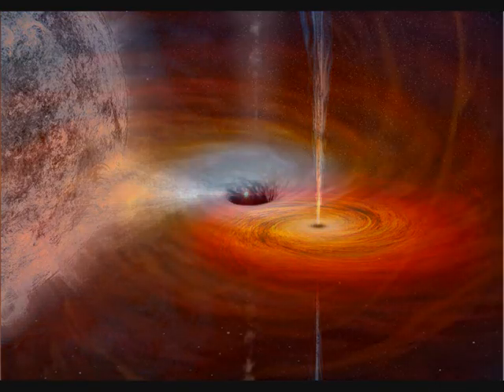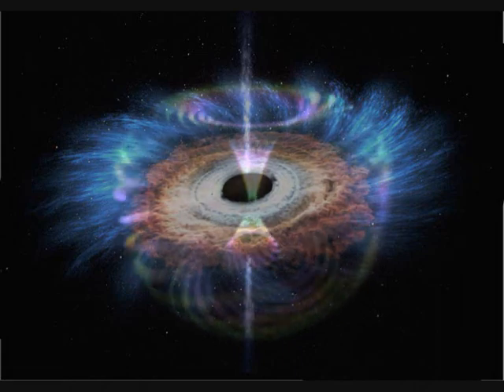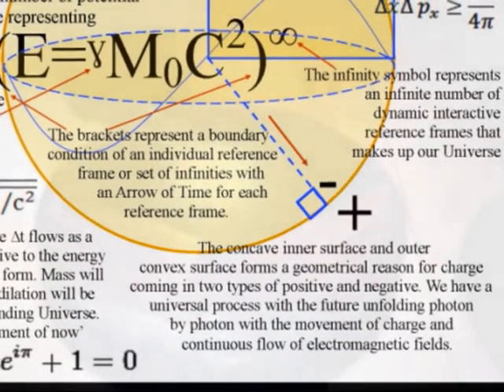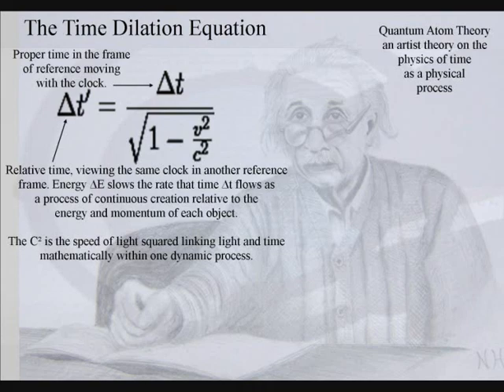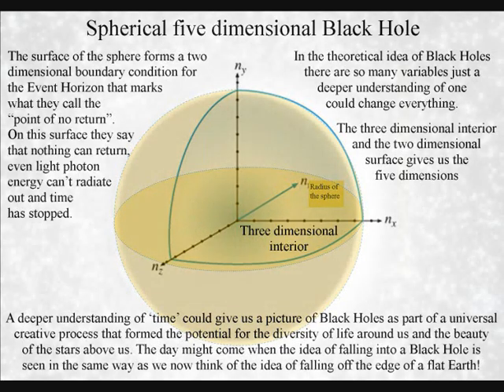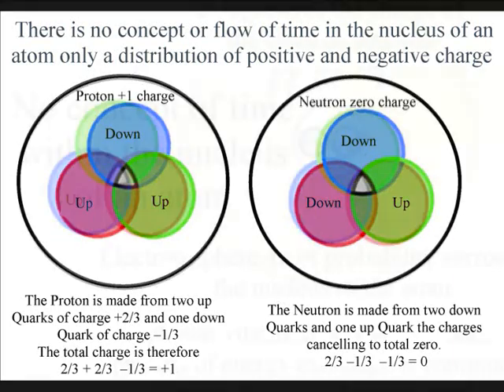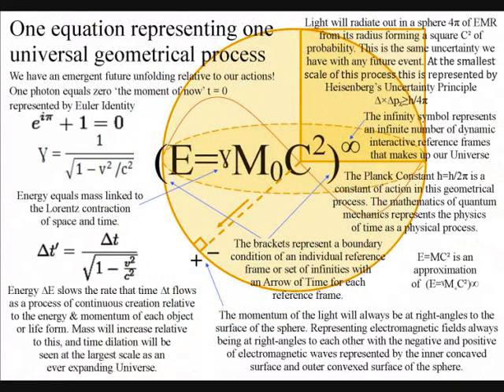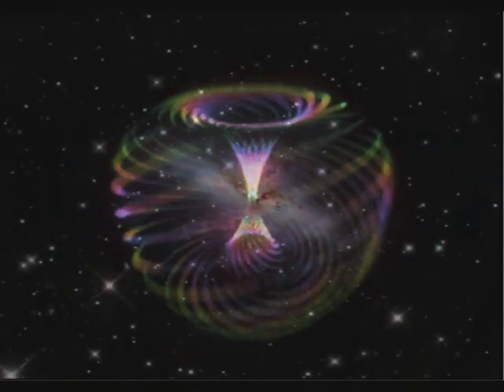Falling into a 5D Black Hole and the Nature of Time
New research into Black Holes has come up with the idea that they could be five dimensional. In the theoretical idea of black holes there are so many variables just a deeper understanding of one could change everything. The day might come when the idea of falling into a black hole is seen in the same way as we now think of the idea of falling off the edge of a flat Earth! The reason I have made this video is because this research has similarities to the process I explain in these videos, where we have positive and negative charge forming a dynamic two dimensional boundary condition within our three dimensional universe. Therefore in a way we have a five dimensional process with the exchange of photon energy forming the movement of positive and negative charge with the continuous flow of electromagnetic fields. In this theory we have the holographic principle in play formed by the dynamic two dimensional movement of positive and negative charge. I like to think of this has a three dimensional process with one variable in form of time. This theory gives us a deeper understanding of ‘time’ quantum mechanics and relativity that could change our view of black holes completely! In this new research they say that in our three-dimensional universe, black holes have a two-dimensional event horizon – that is, they are surrounded by a two-dimensional boundary that marks what they call the “point of no return”. On this surface they say that nothing can return, even light photon energy can’t radiate out and time has stopped. This might sound odd, but in this theory what we see and feel as the passage of time is formed by a process of continuous photon energy exchange that forms the ever changing world of our everyday life. And if we look down into the subatomic world within the nucleus of an atom we have no concept of time only the movement of part charge or fractions of charge. And this is logical if what we see and feel as the passage of time is formed by a process of energy exchange relative to the electron probability cloud that surrounds the nucleus. Some of the new research on black holes that is based on mathematical theories indicates that our whole universe might be a five dimensional black hole. I think such an idea highlights the problem of having a mathematical theory when the mathematics is not based on a sound geometrical process. There is other research that suggests the unification of gravitational and electromagnetic fields could be possible if we had five dimensions for the structure of space-time. There is also the idea that the universe was never inside the singularity; rather, it came into being outside an event horizon. These ideas are more logical and are similar to the theory explained in these videos. For a deeper understanding of ‘time’ could give us a picture of black holes as part of a creative process that formed the potential for the diversity of life around us and the beauty of the stars above us. A picture of reality where our three dimensional universe is only a shadow of a deeper reality.
PDF Copy of the Study: Out of the White Hole: A Holographic Origin for the Big Bang
• “The Black Hole at the Beginning of Time,” Scientific American
• “Did a Hyper-Black Hole Spawn the Universe?” Nature

New research into the possibility of living in a 5D black hole

Supercomputer power enables advanced simulations of relativistic jets’ behavior